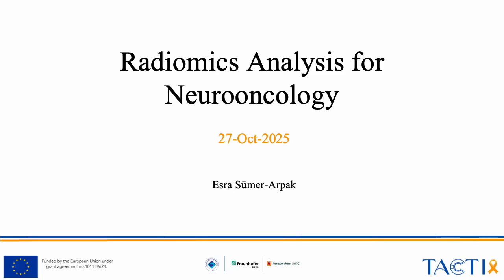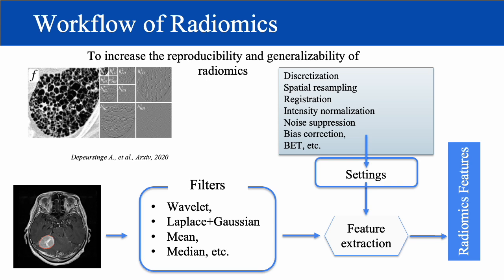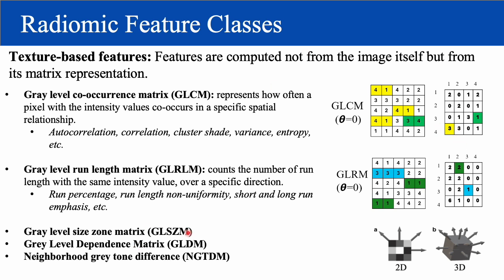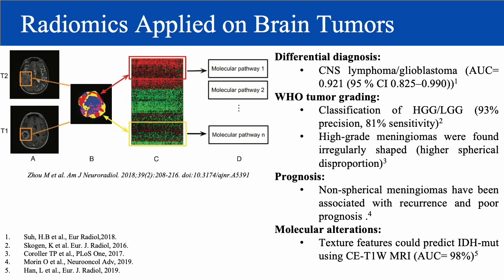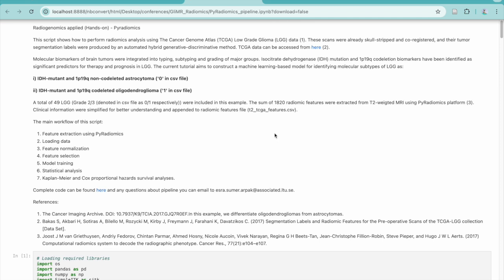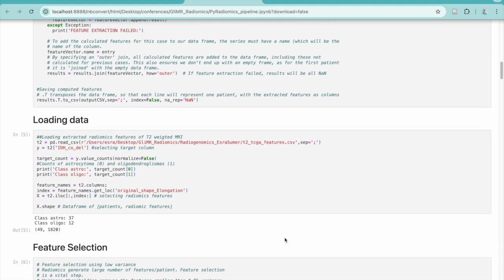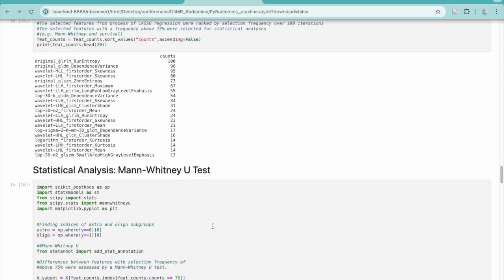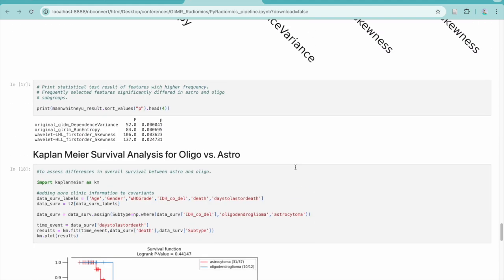Introduction to Radiomics for Neurooncology